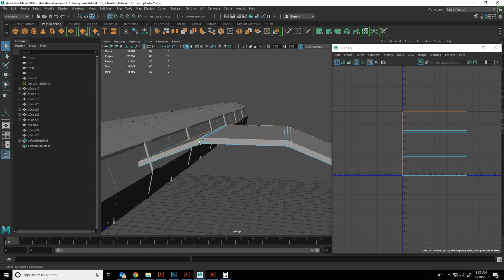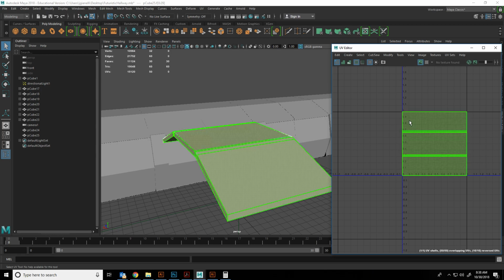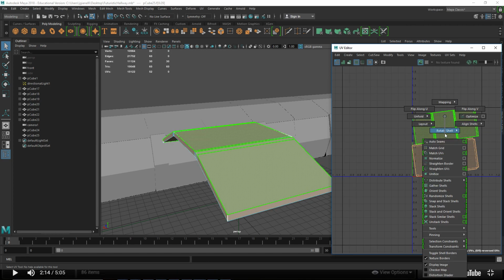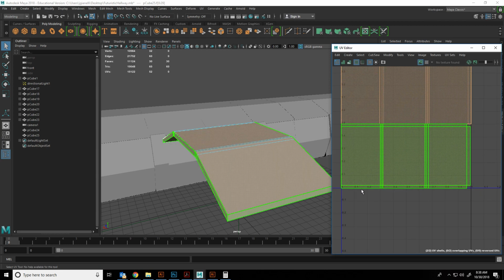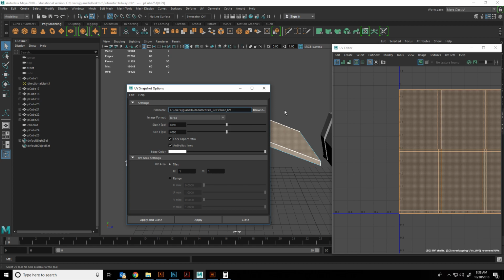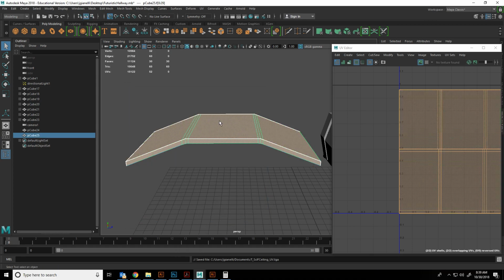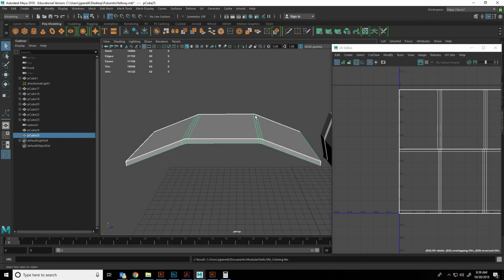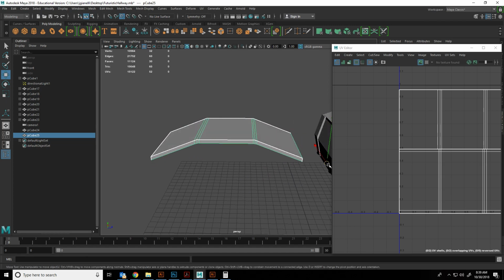Autodesk Maya - Modular Sci-Fi Hallway 06: UV Mapping the Ceiling